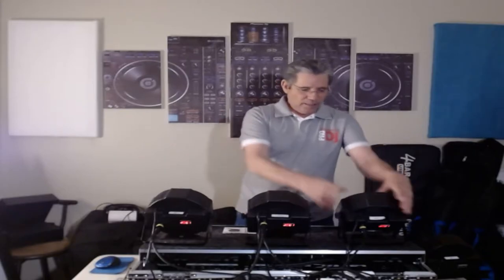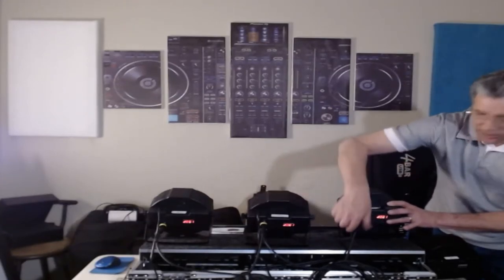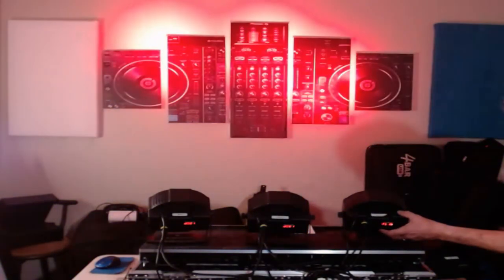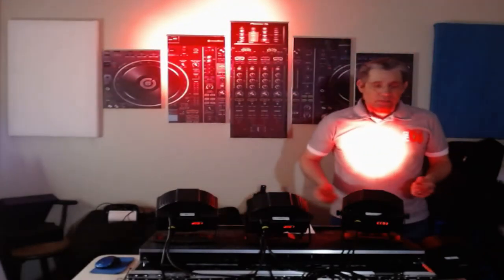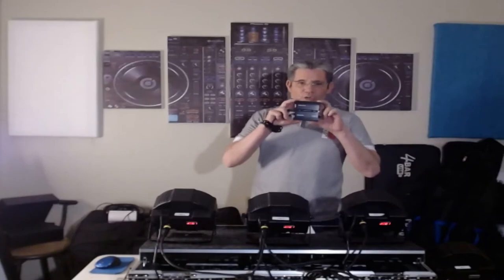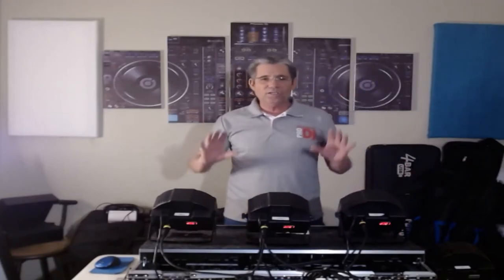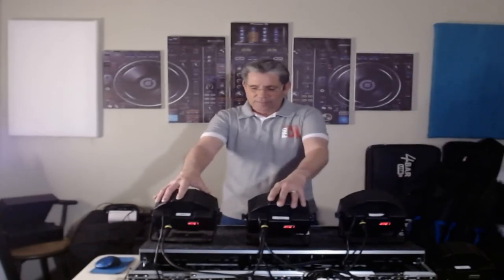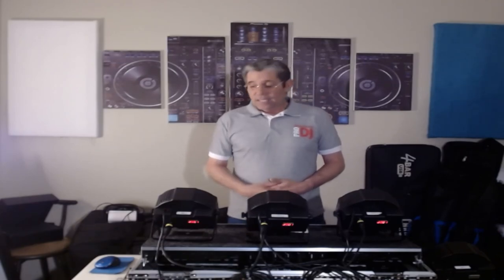U King Par Lights How to Master - Slave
This video is how to Master Slave the 36 LED Par lights by U King.